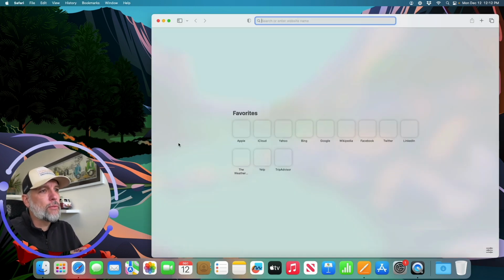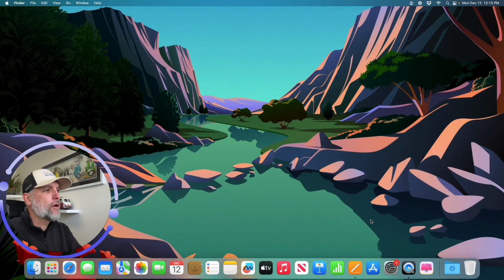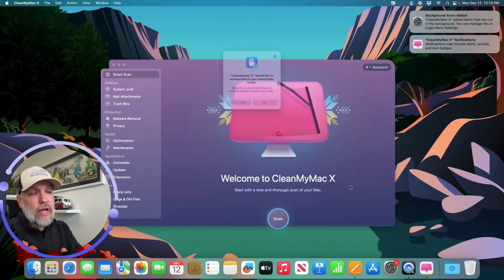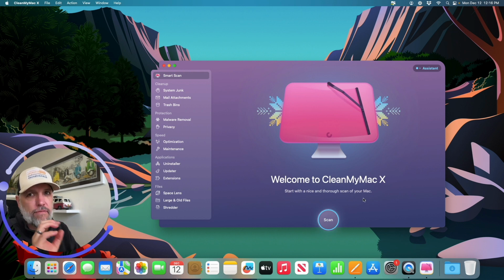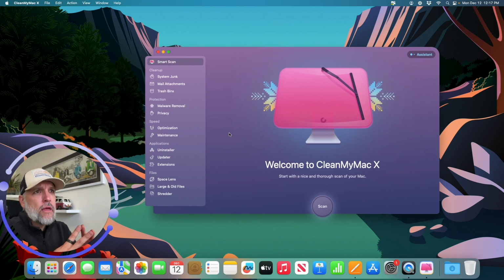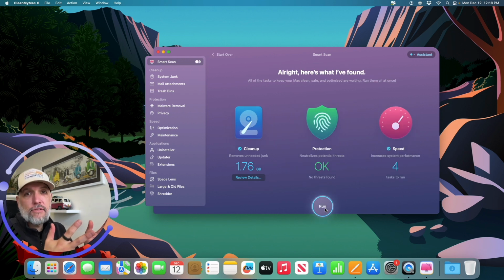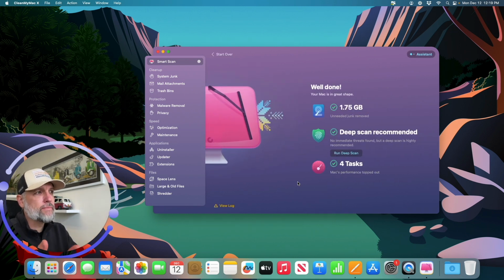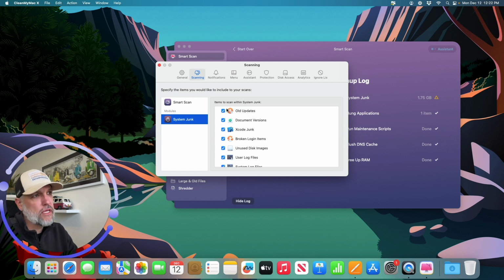The Perfect Mac Utility App: CleanMyMac X Review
In this video we are going to give an overview of our favorite utility for Mac - CleanMyMac X.

CleanMyMac X is a utility designed for Apple computers that helps identify, troubleshoot and maintain your computer. It is a tool that we use here at SimpleTech and we find invaluable. It can be used to manage storage, remove applications, and monitor the health of your computer.

If you currently do not have CleanMyMac X downloaded to your Mac, you can download it using the link in the show notes below above. This will give you the full version for 14-days so you can test it out.

CleanMyMac X is the ultimate Mac app cleaner, designed to optimize your Mac's performance and free up valuable storage space. Try it today!

**Chapters**
0:28 - What is CleanMyMac X?
1:50 - Installing and Providing Permissions
6:42 - Getting Started with Smart Scan
8:01 - Review the Smart Scan & Run
9:47 - Customizing the Smart Scan
10:57 - Wrap Up